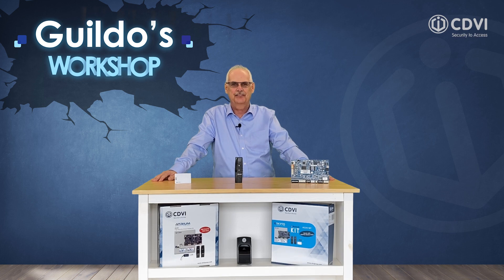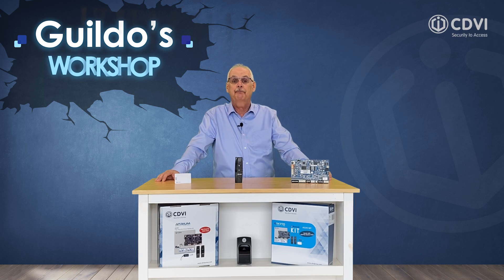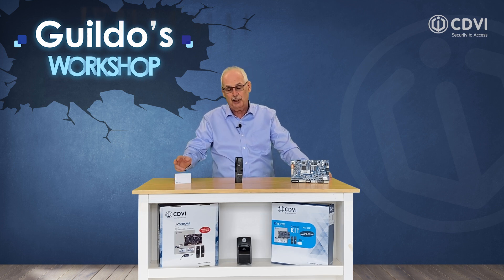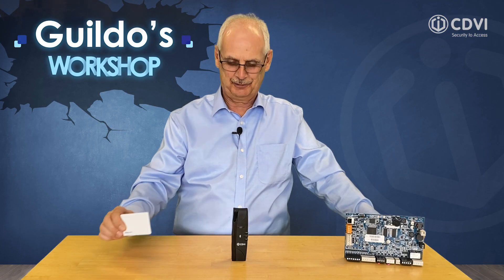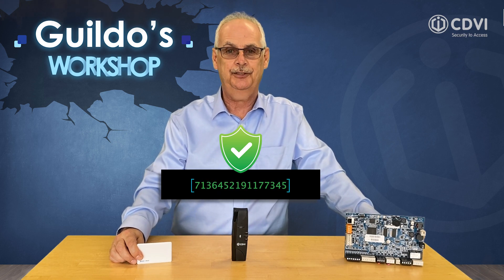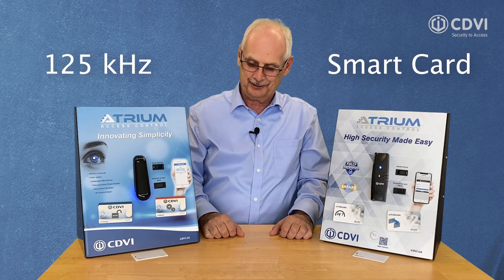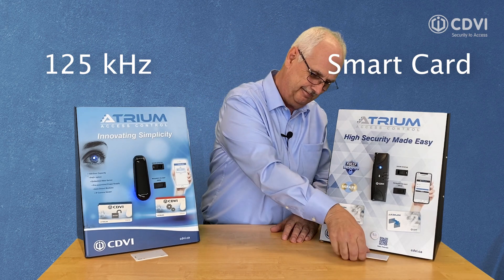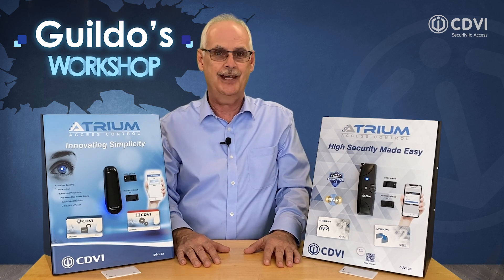Smart Cards vs Proximity Cards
Smart cards! These cards physically look the same as common 125 kHz cards, BUT they operate very differently! Discover how they work in the real world!